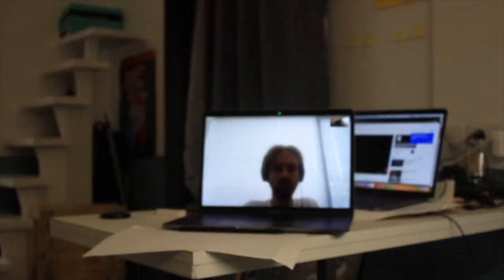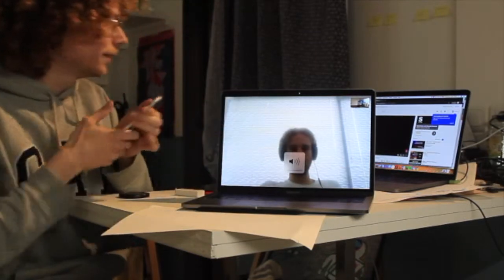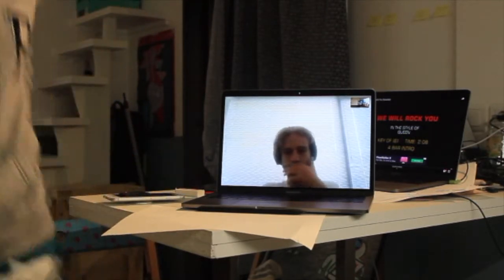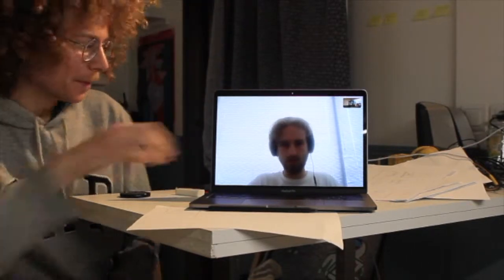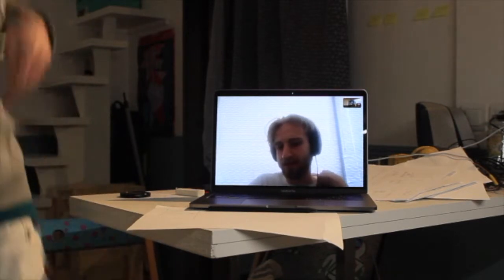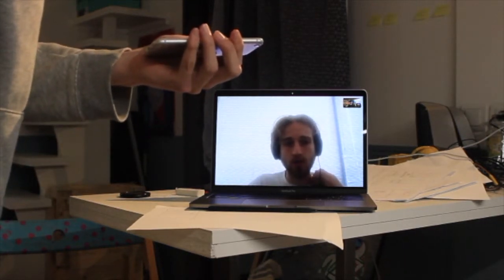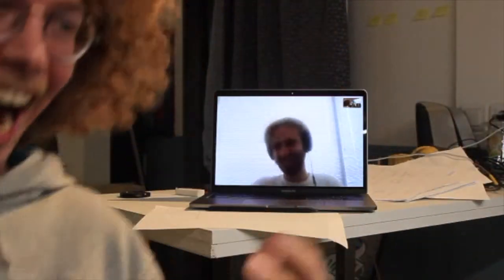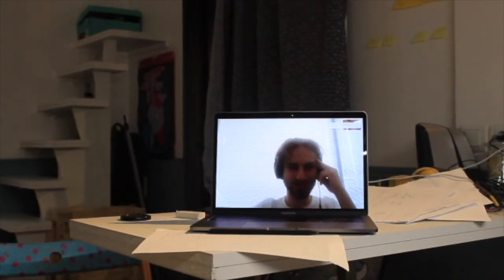making off we will rock you earo version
“I really have to go to sleep but I can't with one more song in my head. We will rock you! Please finish this and post on discord lol”:

Earo, you're a joy, make a big noise
Playing in the street, gonna be a big app someday
You got us on the chase, with treble and bass,
Guessing your sound all over the place, singin'

We will we will guess you!

Earo you're a hard sound, tough sound,
Shouting in the street, gonna figure you out someday
You got noises in place, I cant erase
Referring your app all over the place, singin’

(Sing it!)
(Yeah!)

Earo, you're an old sound, bold sound
Pleading with our ears, gonna get us some peace someday
You got us in a race, to crack the case
Somebody better put you back into your place!
do it!

(yeah, yeah, come on everybody!)

by poq, an earobaby user

we will rock you

The Earo App, the app to guess sounds and win CASH.

earo, asmr, guess that sound, het geluid, hq, trivia, sound, win money, Scott, quizzdaddy, funny, cash,